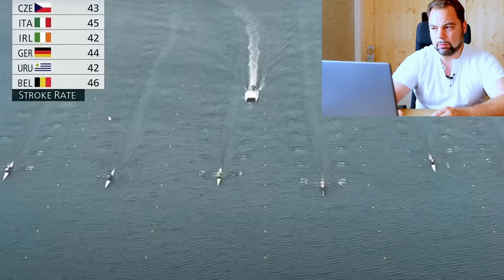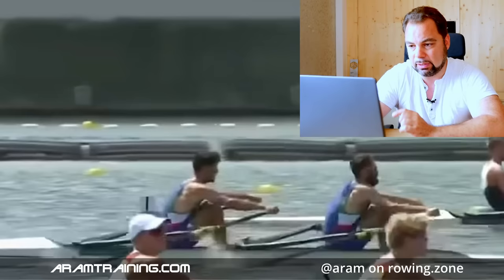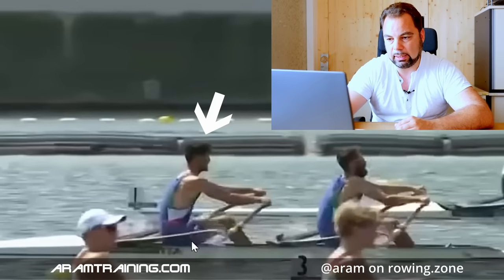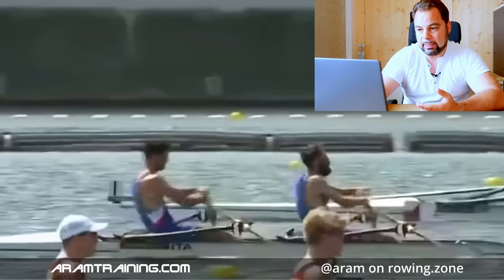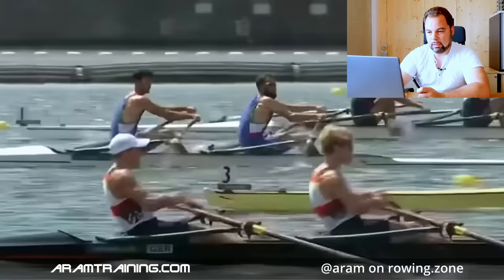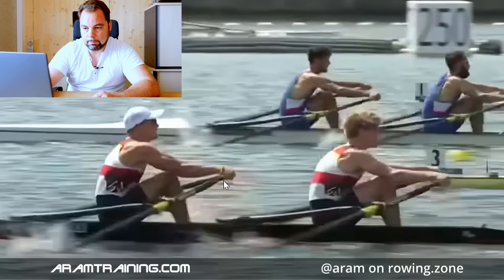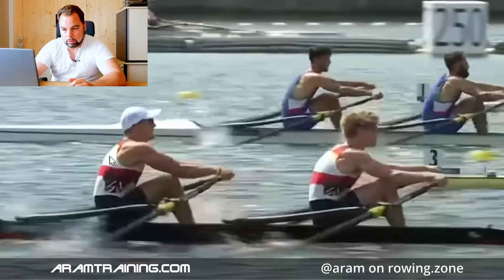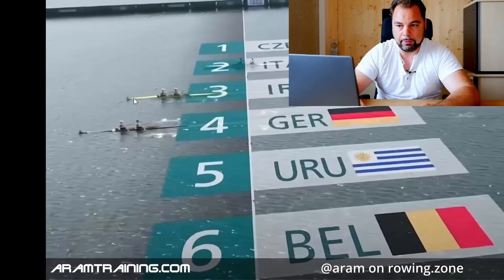IRISH LIGHTWEIGHT DOUBLE SCULL TOKYO GOLD - IMPOSSIBLE TO BEAT (detailed video analysis)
Paul O'Donovan and Fintan McCarthy of Ireland vs Jonathan Rommelmann and Jason Osborne of Austria. Yes, there were other boats in the race as well, such as the fantastic Italians Stefano Oppo and Pietro Rutta, however, even the Italian Bronze Medal winners were behind the leading pack by open water. Utlimately, at least I beleive so, it was Ireland's rowing technique that made the difference between Gold and Silver.
LM2x Tokyo Video Analysis 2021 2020.